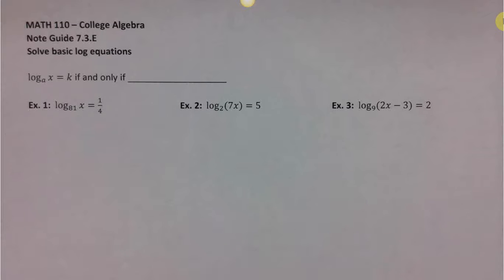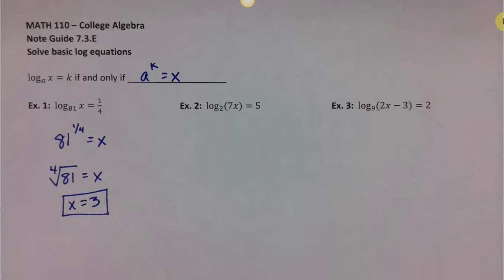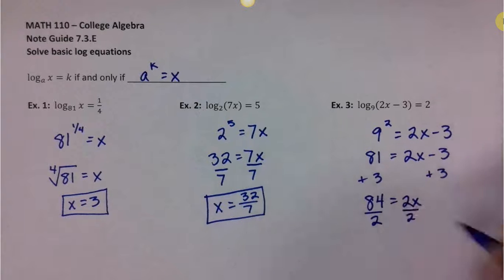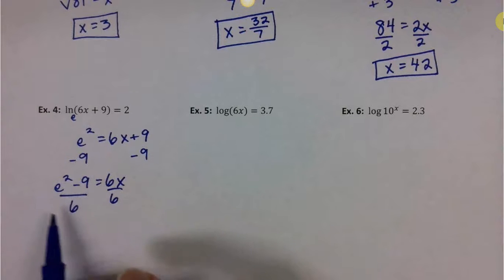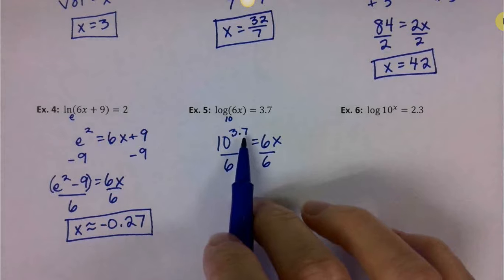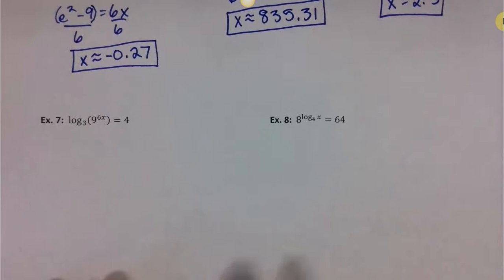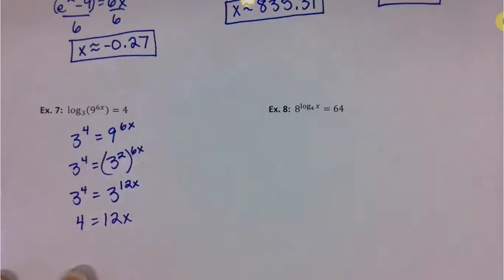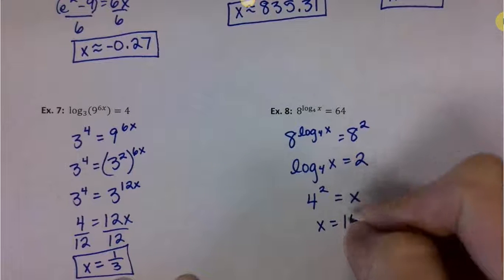MATH 110 7.3.E Solve Log Equations